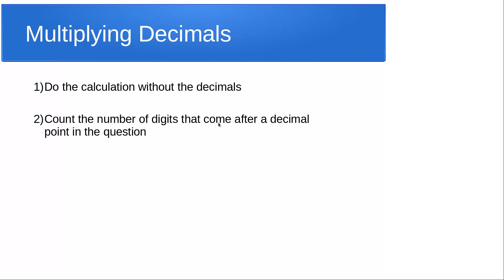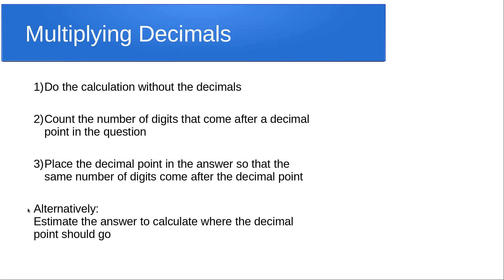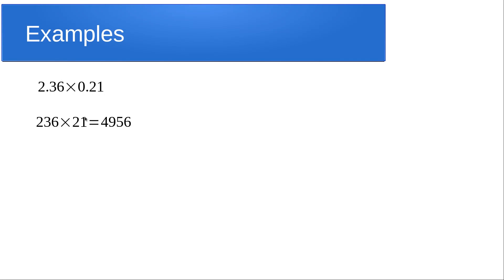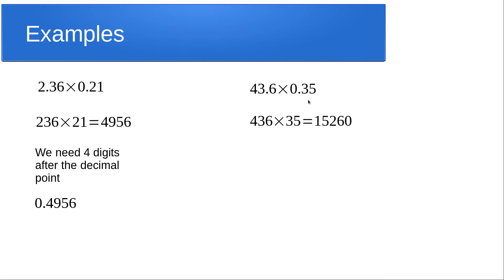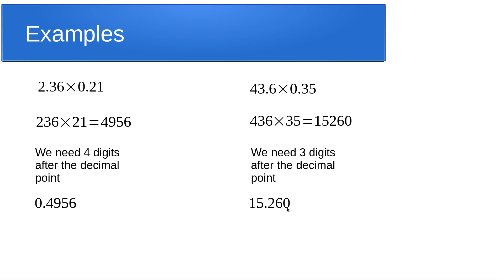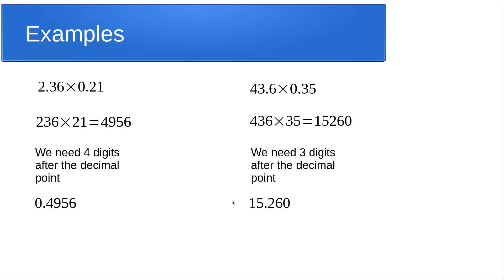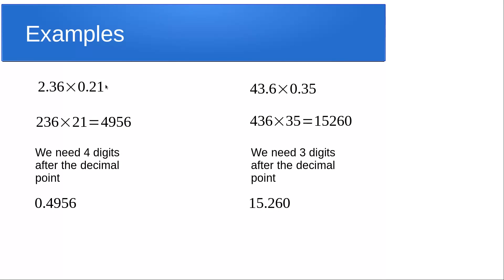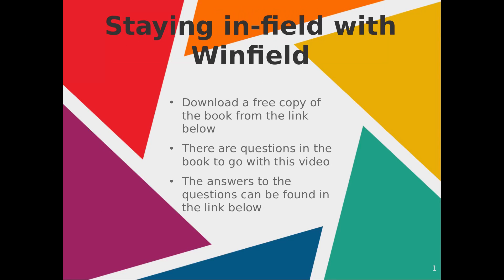multiplication of Decimals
n this video we learn how to multiply decimals.  The technique builds on work we have covered before.